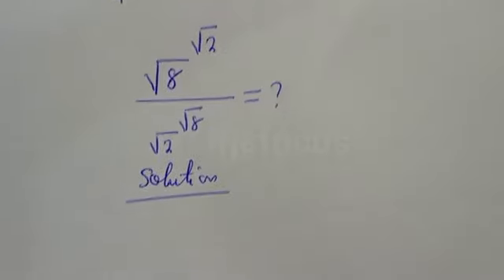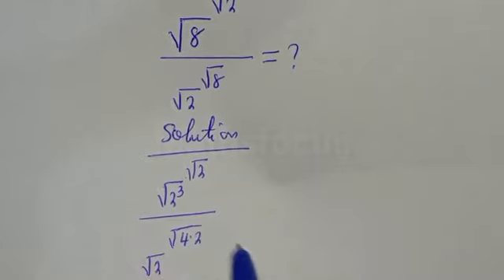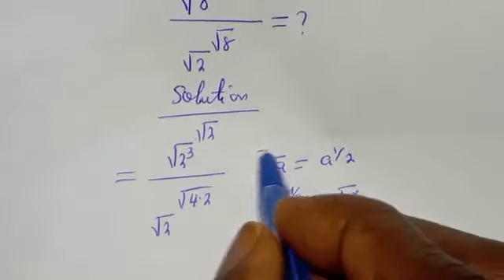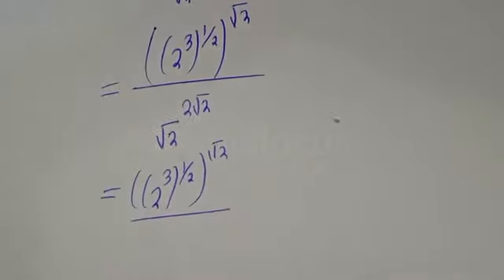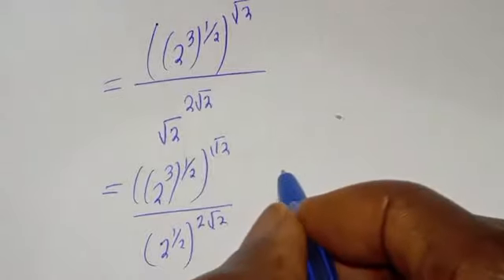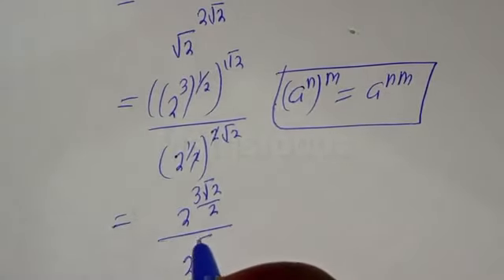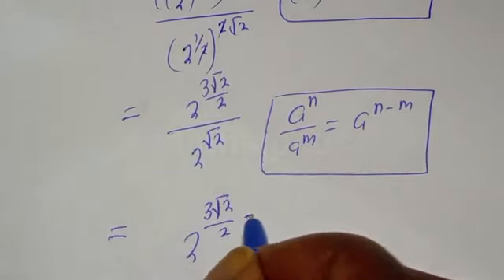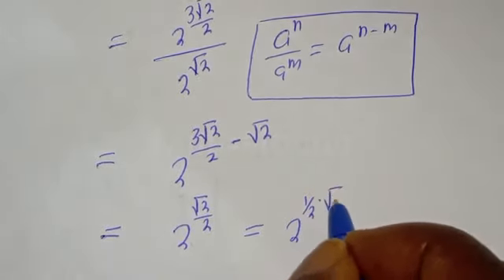A Beautiful Math Problem √8^√2/√2^√8=? || You Should Learn This Trick...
In this Math Olympiad problem, we tackle the equation with a clear, step-by-step solution. Perfect for math enthusiasts looking for a challenge!